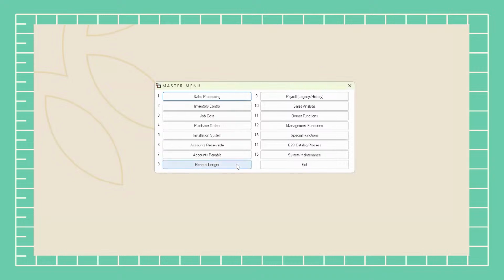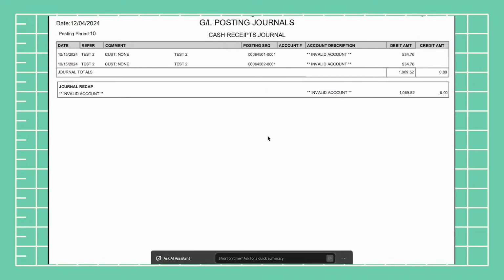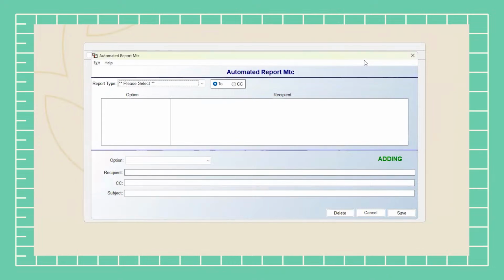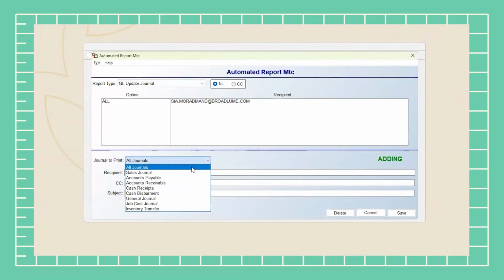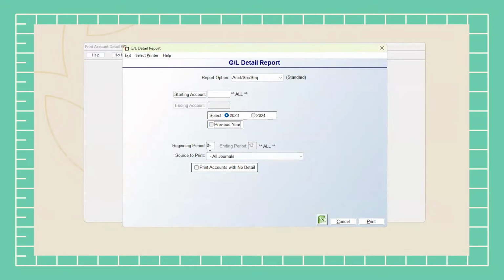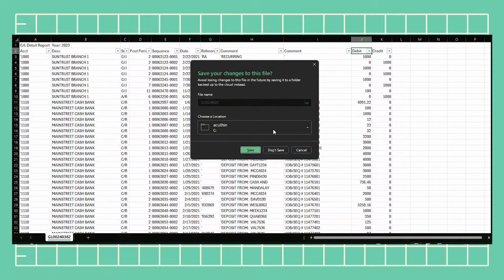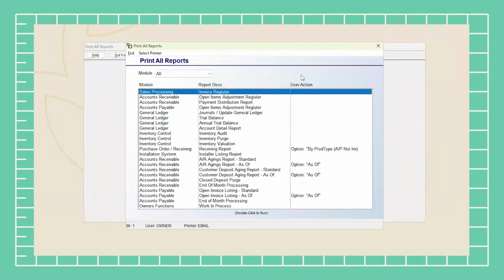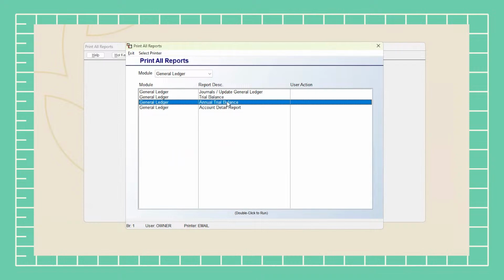General Ledger Fundamentals: Part 2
Save time and reduce errors! Learn to navigate the General Ledger in Broadlume's Business Management Software.

Join Rachel Reynolds (Director of Customer Experience, BMS) to learn about:
• General Ledger (GL) Reports: Learn to print and update journals effectively.
• Troubleshooting: Master common error resolution techniques within the GL.
• Deep Dive into Reports: Utilize reports like the Print Account Detail Report for in-depth financial analysis.
• Automation Unveiled: Explore new automation features for clearing invoice registers and the GL, including customizable email settings.
• End-of-Month Efficiency: Simplify your month-end close with the Print All Reports feature.